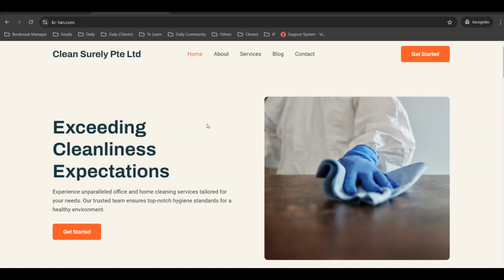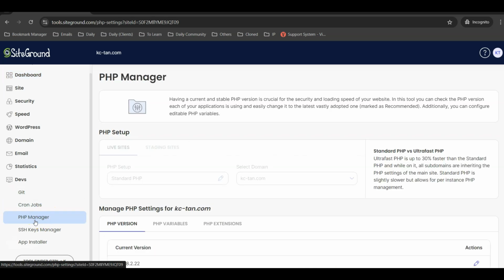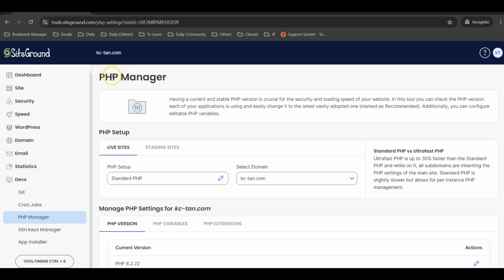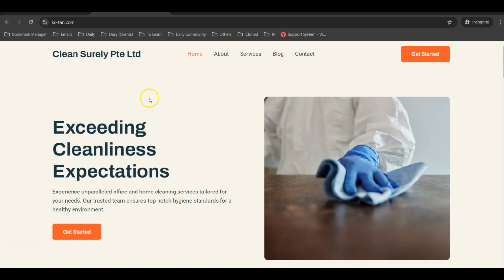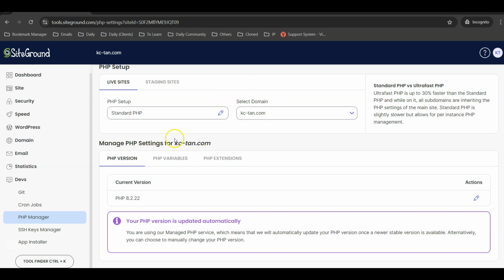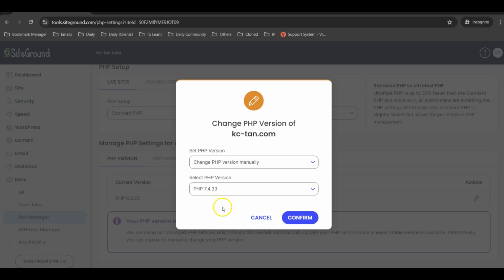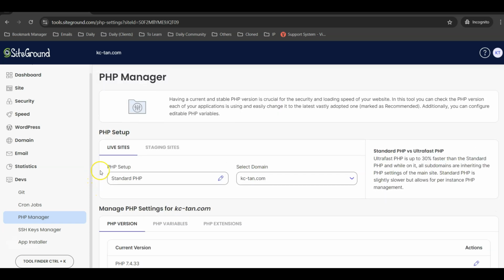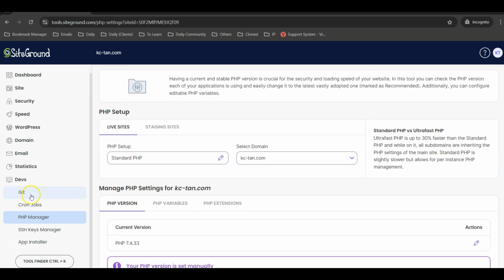How to Downgrade PHP Version in Your Siteground Server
You will learn how to downgrade PHP version from 8.x to 7.x in this tutorial video!